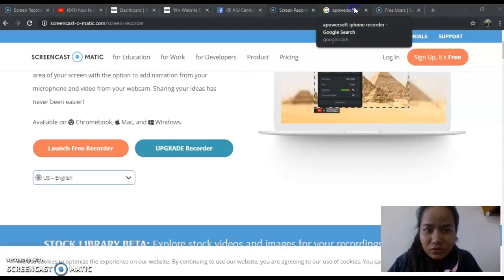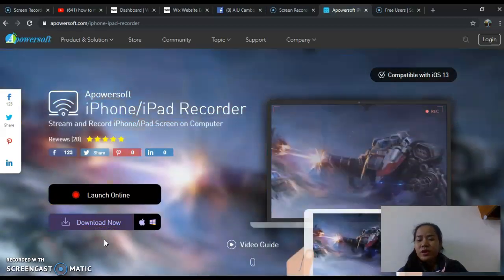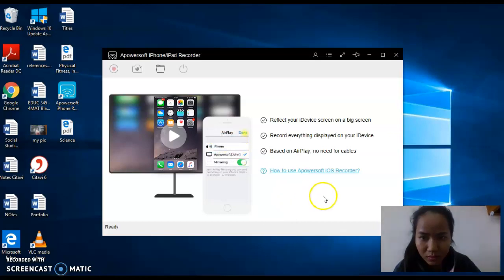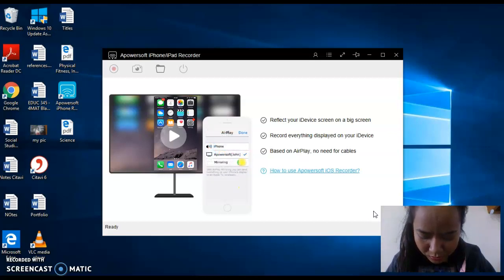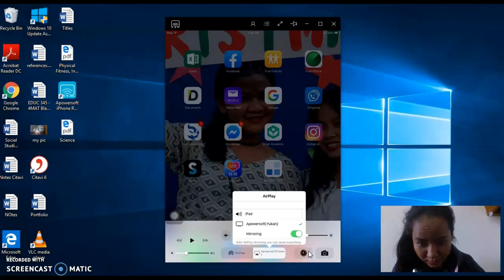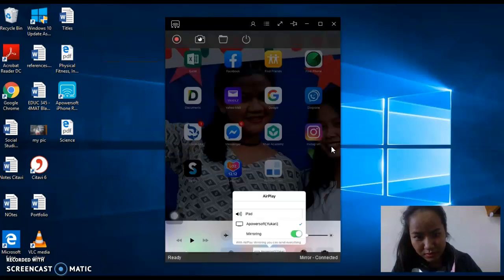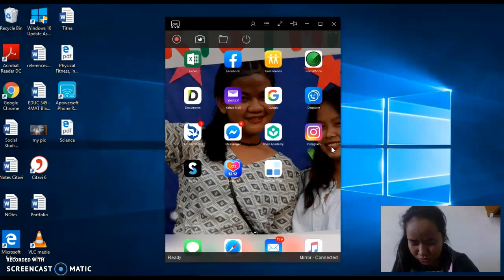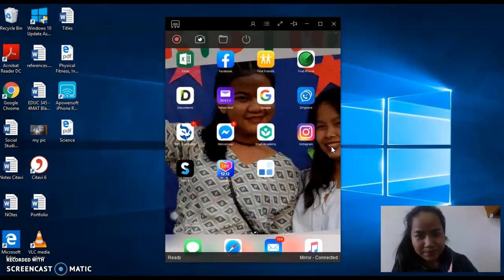How to Mirror Iphone/Ipad Screen to Windows PC